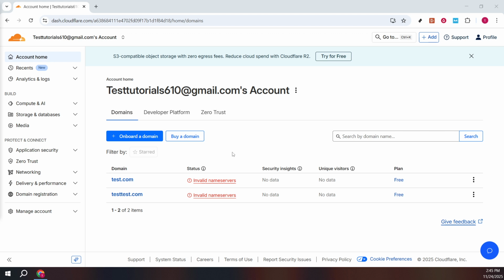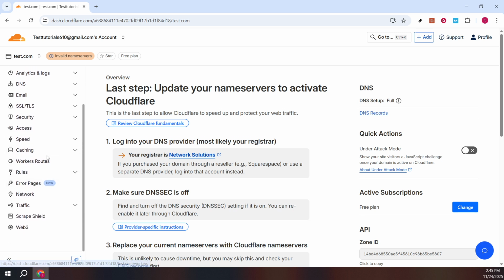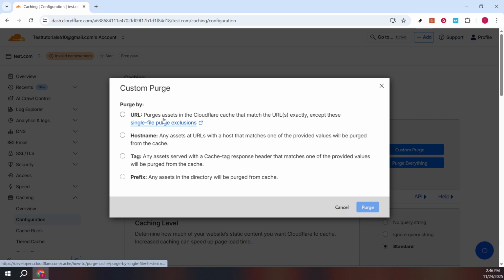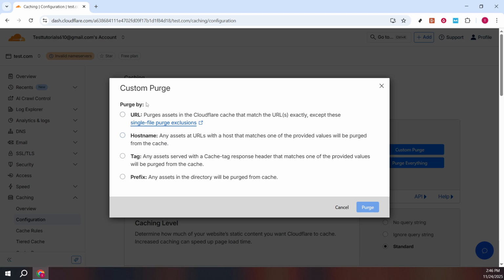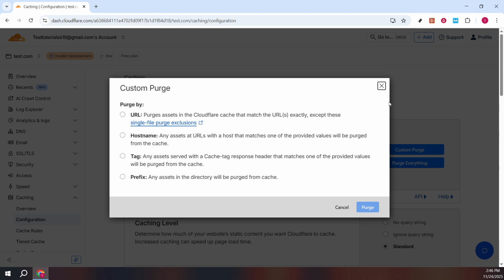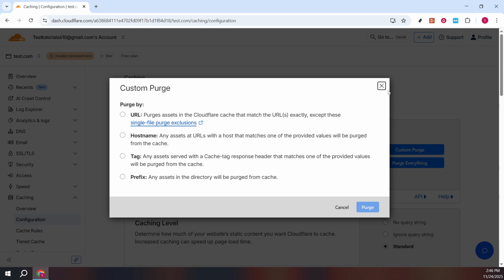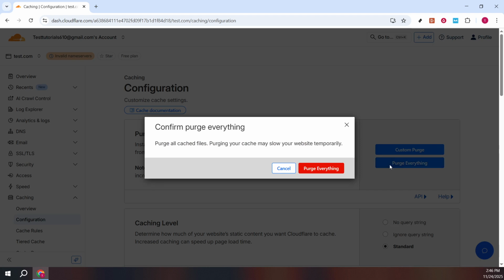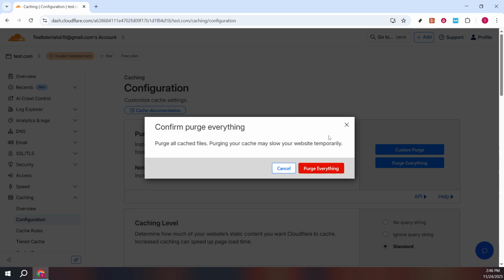How To Clear Cache In Cloudflare [2026 Guide]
How To Clear Cache In Cloudflare